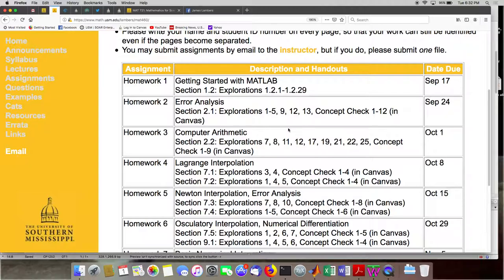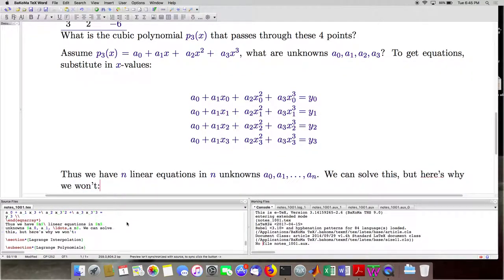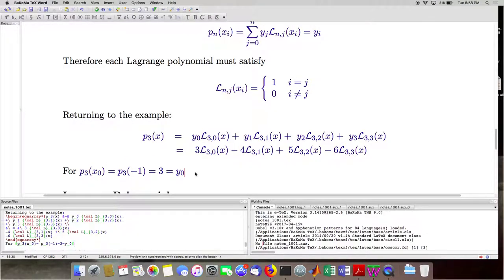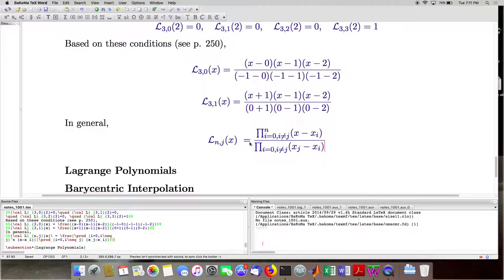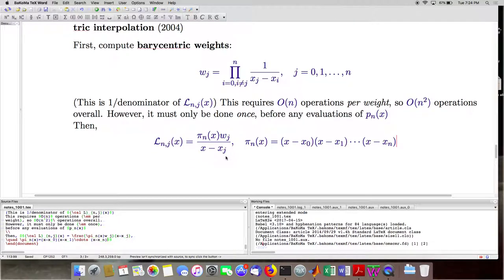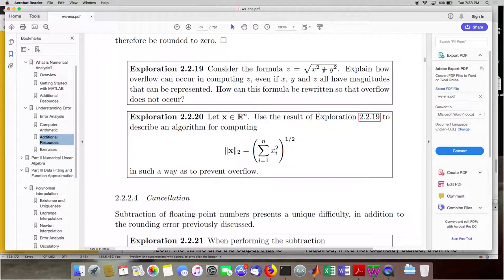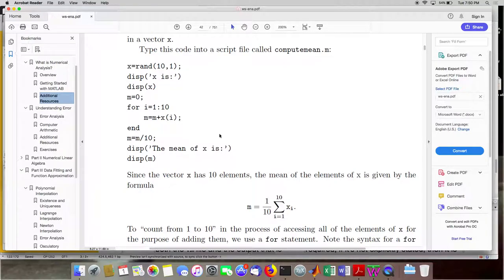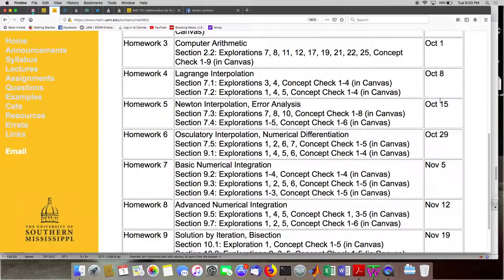MAT 460 USM 10-01-2019